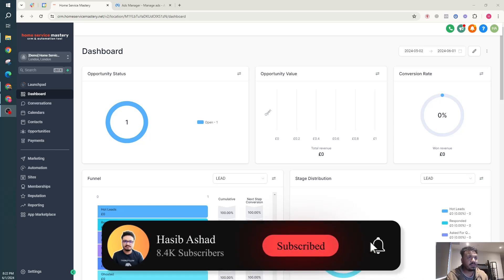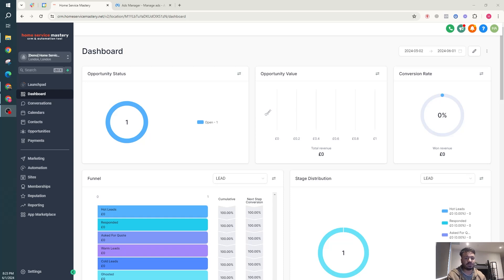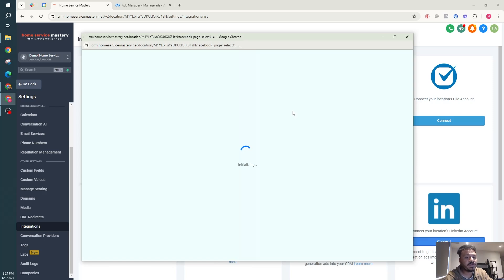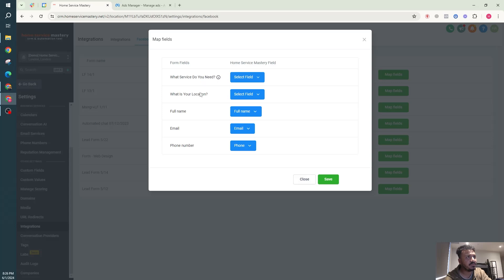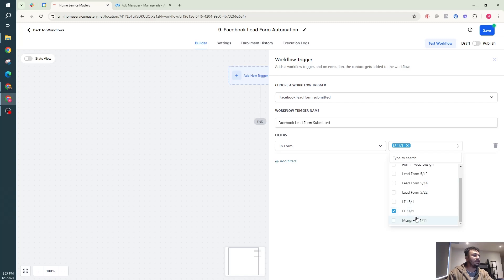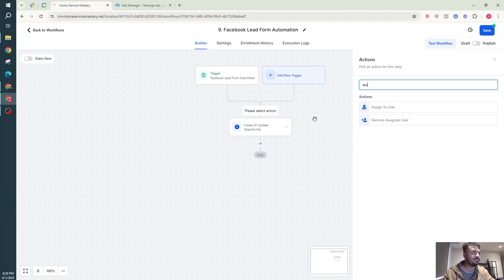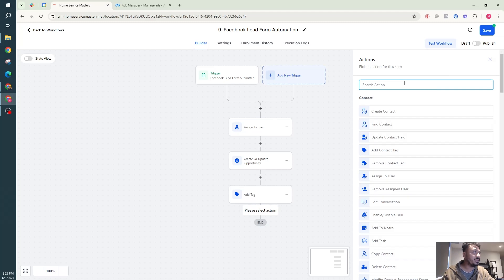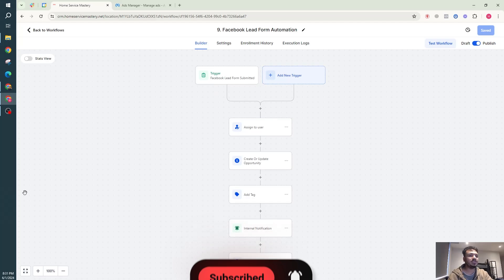GoHighLevel Automation Tutorial | 9. Facebook Ads Lead Form Automation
FOR
✅ Weekly Coaching
✅ Members-only Discounts